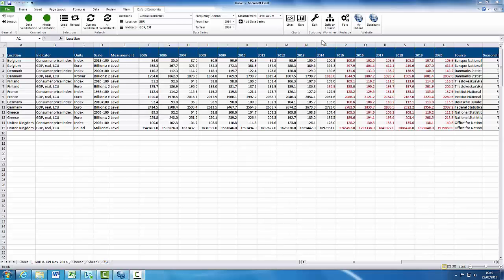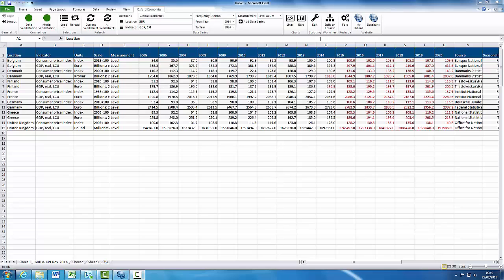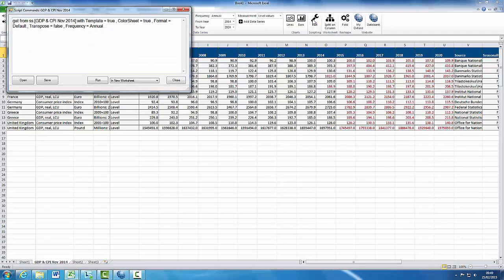6 Editing the Scripts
Editing the Scripts

To check what locations and indicators etc you have chosen, click on edit in the oxford economics ribbon. This setting records the operations that have been performed. This option can be used to edit and invoke your own scripts. It is possible to add and edit your data in the setting. If you require any more information please have a look at our user guide on the Oxford Economics website (or see the embedded user guide in the Excel plugin).